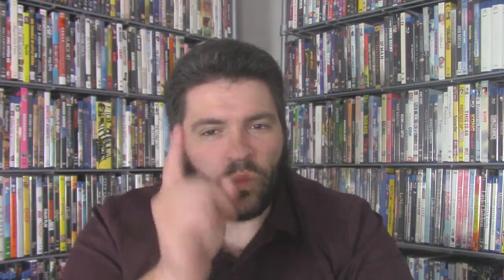I Am Groot (2022) - Wasteland TV Review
My Wasteland Review of I Am Groot
Disney+ August 10th
Synopsis: A series of shorts featuring the seedling Groot along with several new and unusual characters.